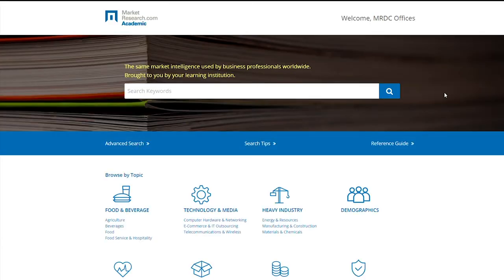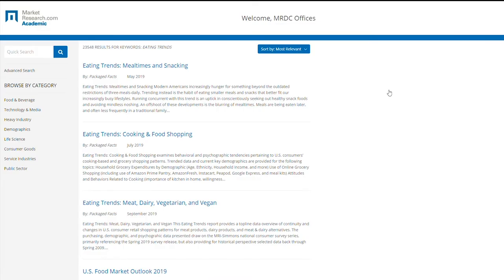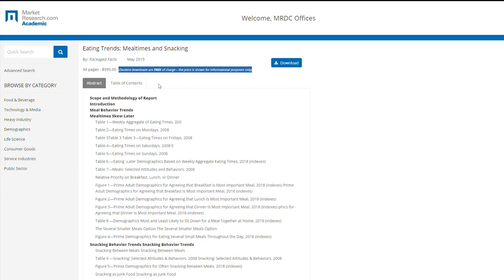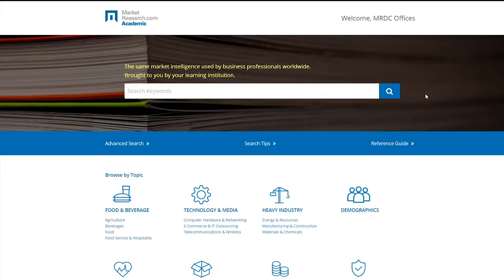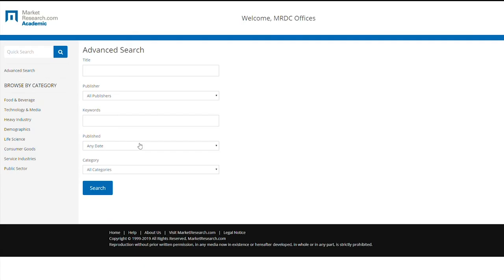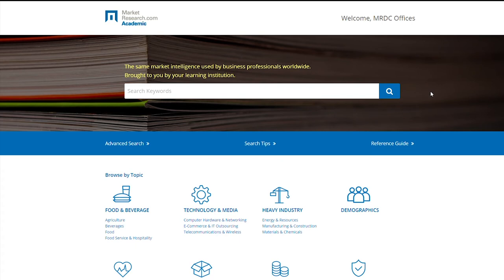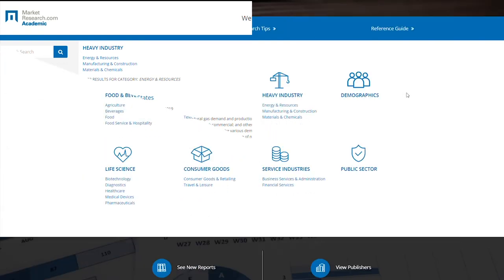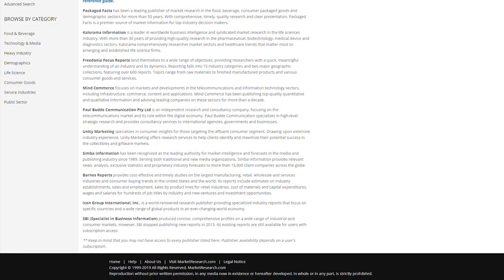MarketResearch.com Academic Tutorial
Get an indepth tutorial about MarketResearch.com's Academic platform.